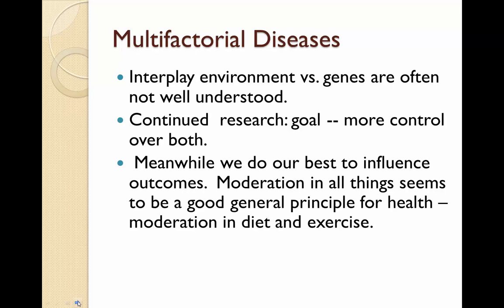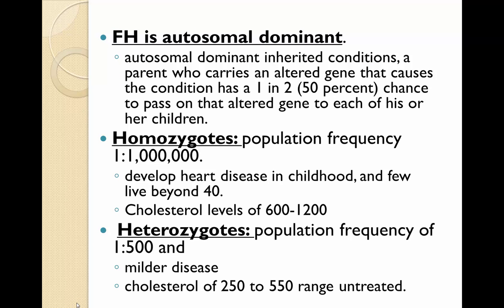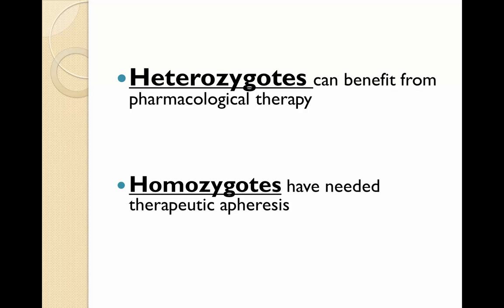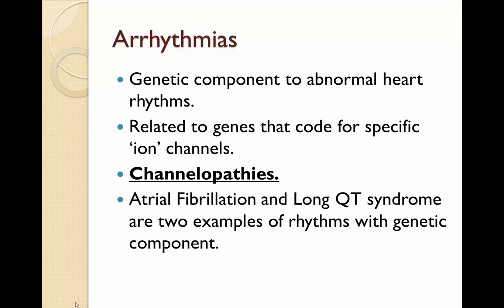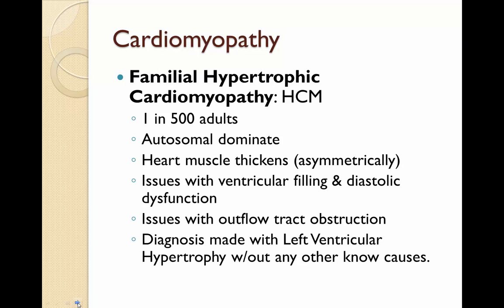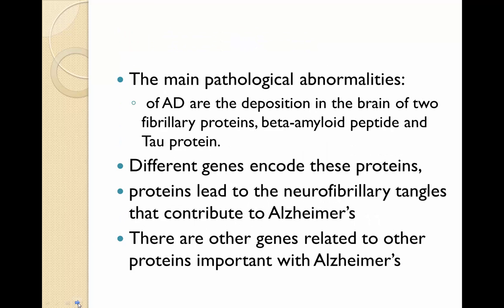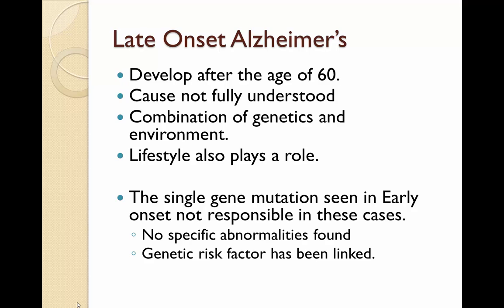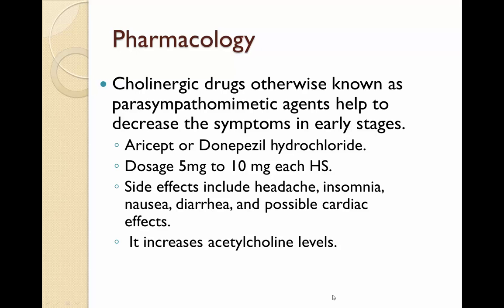Heart disease and Alzheimer's